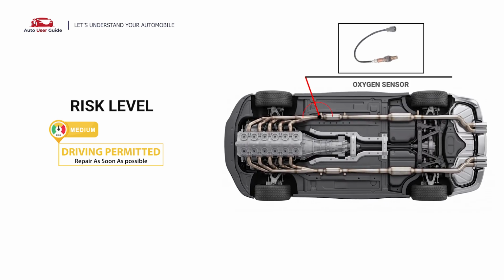What is P0032: Engine Error Code Causes Explained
The P0032 diagnostic trouble code (DTC) indicates an HO2S Heater Control Circuit High (Bank 1 Sensor 1) condition. This code is set when the Engine Control Module (ECM) detects that the voltage in the Heated Oxygen Sensor (HO2S) heater control circuit for Bank 1 Sensor 1 is higher than the manufacturer's specified operating range.

Bank 1 Sensor 1 is the upstream oxygen sensor, located before the catalytic converter on the side of the engine containing Cylinder 1. Its primary function is to monitor the oxygen content in the exhaust gases and provide feedback to the ECM for precise air-fuel mixture control. The built-in heater allows the sensor to reach operating temperature quickly after engine startup. When the heater control circuit voltage becomes excessively high due to an electrical fault, the ECM stores the P0032 code and may illuminate the check engine light.

🎯 What you'll learn in this guide:

✅ What P0032 Means — understand how the Bank 1 Sensor 1 heated oxygen sensor heater circuit works and why a high-voltage condition triggers the P0032 diagnostic trouble code.

✅ Purpose of the Heated Oxygen Sensor System — learn how the oxygen sensor heater speeds up sensor warm-up, enables faster closed-loop fuel control, improves fuel economy, and reduces exhaust emissions.

✅ Common Causes of P0032:

• Faulty Bank 1 Sensor 1 heated oxygen sensor
• Short to battery voltage in the heater control circuit
• Faulty oxygen sensor heater relay (if equipped)
• Blown fuse replaced without correcting the underlying fault
• Poor electrical ground connection
• Charging system overvoltage
• Faulty ECM heater driver circuit

✅ Common Symptoms:

• Delayed closed-loop operation
• Failed emissions inspection
• Rough cold starts on some vehicles
• In many cases, few noticeable drivability symptoms

✅ How the Heated Oxygen Sensor System Works — understand how the ECM controls the heater element inside the upstream oxygen sensor, allowing it to reach operating temperature quickly for accurate air-fuel ratio feedback.

✅ Initial Diagnostic Steps:

• Scan for additional oxygen sensor-related trouble codes
• Inspect the Bank 1 Sensor 1 wiring and connectors
• Check the heater control circuit for short-to-voltage conditions
• Verify the oxygen sensor heater fuse and relay
• Measure heater circuit resistance using a digital multimeter
• Verify power supply and ground integrity
• Monitor oxygen sensor heater operation using a compatible diagnostic scan tool

✅ Potential Repair Solutions:

• Replace the faulty Bank 1 Sensor 1 oxygen sensor
• Correct short-to-voltage conditions in the heater circuit
• Replace a faulty heater relay if equipped
• Repair poor ground connections
• Correct charging system overvoltage problems
• Repair ECM heater driver circuit faults after proper diagnosis
• Clear diagnostic trouble codes and verify proper heater circuit operation

✅ Important Warning — ignoring a P0032 code can increase exhaust emissions, reduce fuel economy, delay emissions system readiness, and cause the vehicle to fail an emissions inspection.

✅ Preventive Maintenance Tips:

• Inspect oxygen sensor wiring during routine maintenance
• Protect electrical connectors from moisture and corrosion
• Repair exhaust leaks promptly
• Maintain the battery and charging system
• Replace aging oxygen sensors when recommended
• Address check engine lights as soon as they appear

Understanding the causes of the P0032 engine error code helps diagnose upstream oxygen sensor heater control circuit problems early, restore accurate air-fuel ratio monitoring, improve engine efficiency, and maintain reliable vehicle performance.